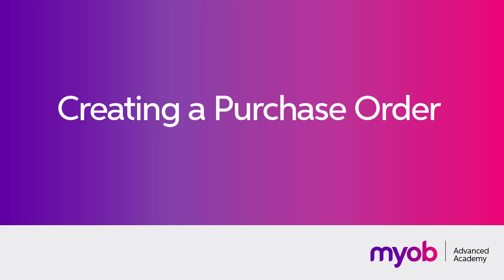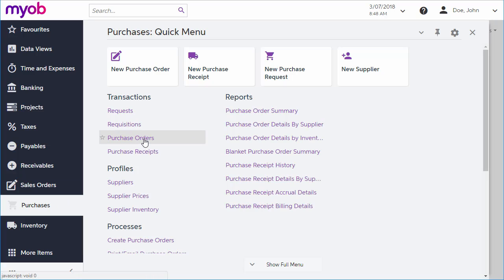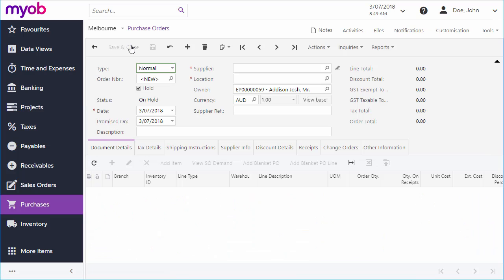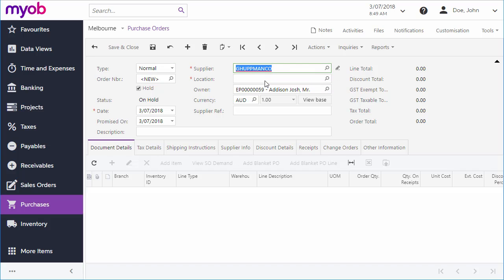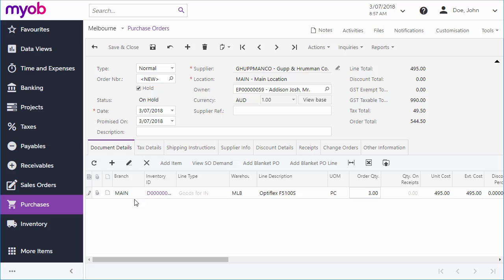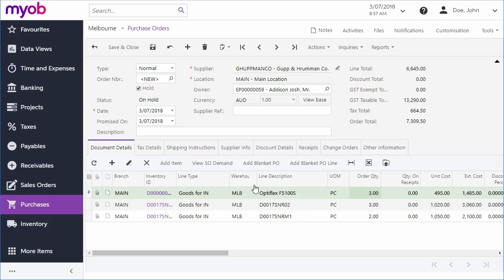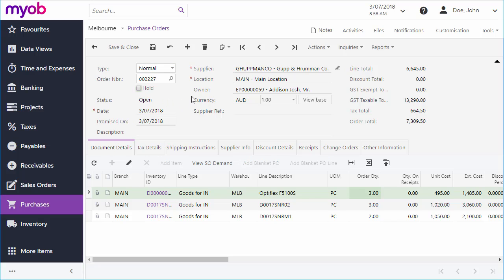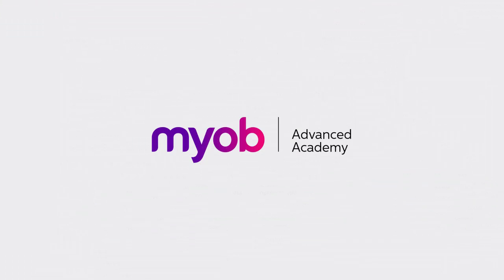MYOB Advanced Creating a Purchase Order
Josh has entered a requisition and now he is going to move us into the Purchasing Process in MYOB Advanced.  If you are not familiar with the capabilities and extent of MYOB Advanced then why not schedule a workshop with one of our team